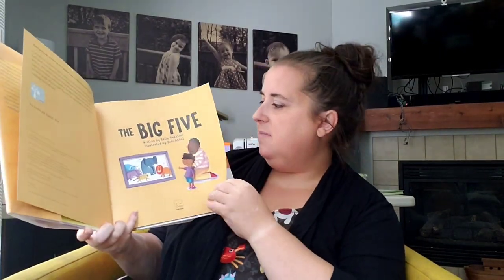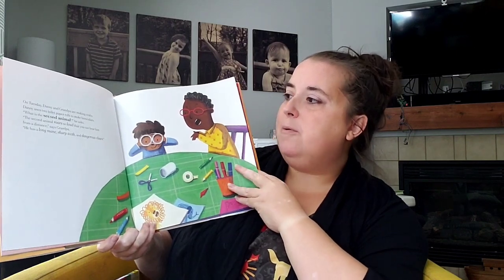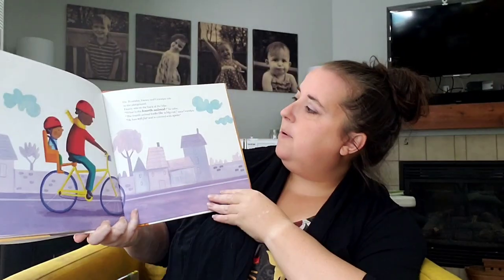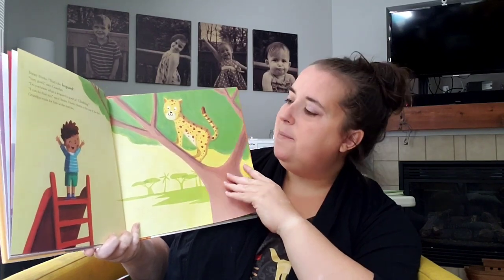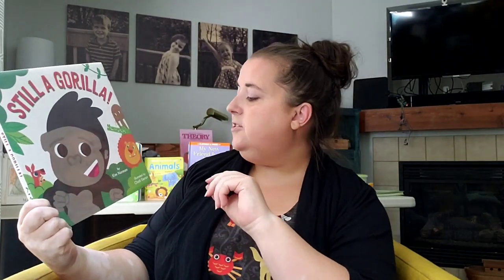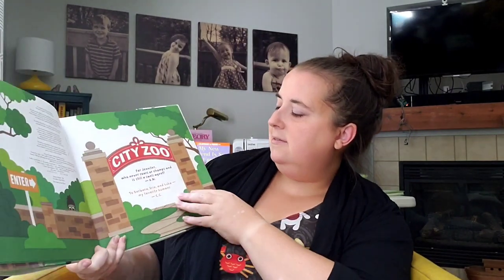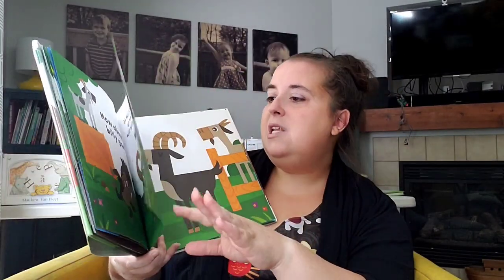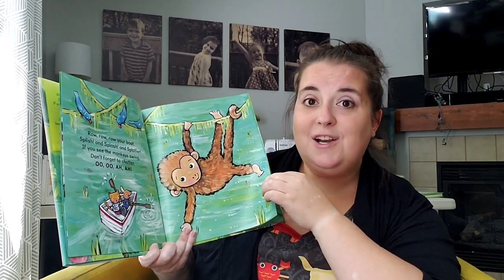Storytime with Miss Lisa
Who are those masked creatures popping in and out of Miss Lisa's wild animals-themed storytime? They're certainly helpful, that's for sure, providing sound effects for her fun books and songs.